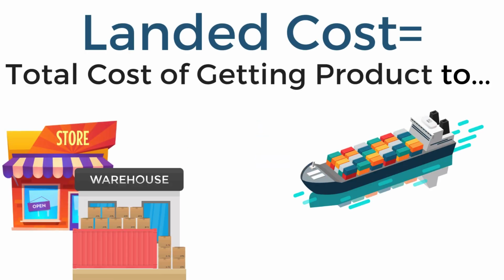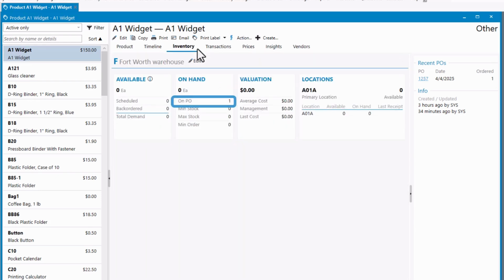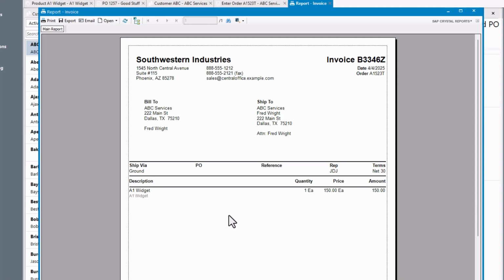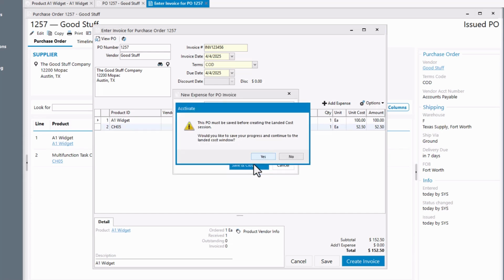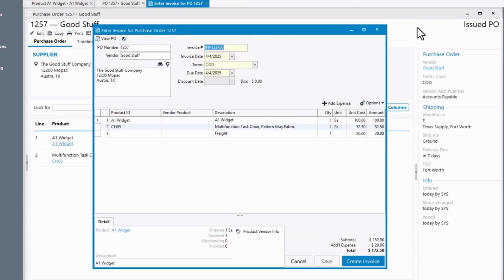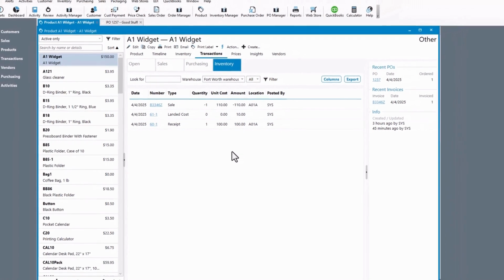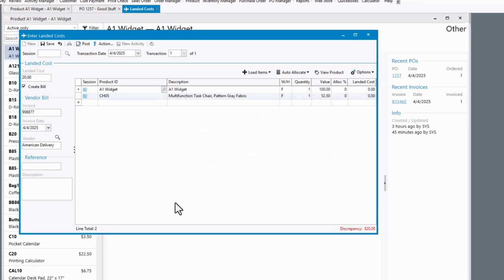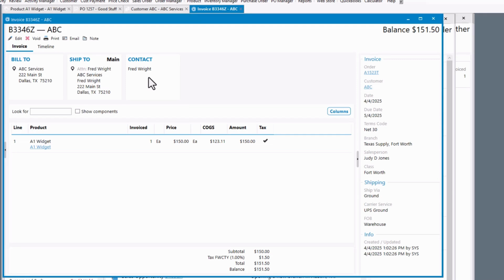Calculating Landed Cost with Acctivate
Discover how Acctivate simplifies landed cost by allocating all expenses beyond product price, giving you true inventory value and stronger profit control. Includes an overview and software demo of landed cost in Acctivate.